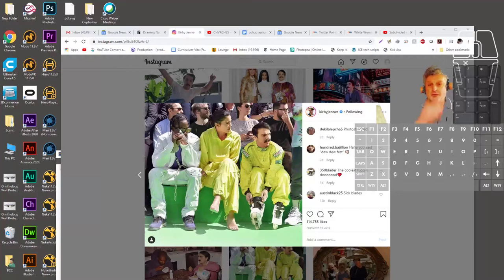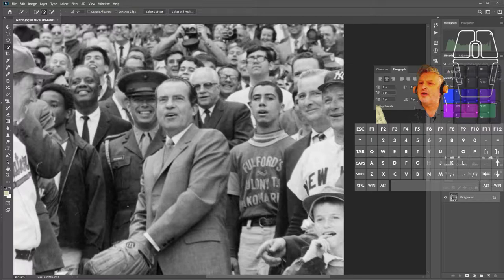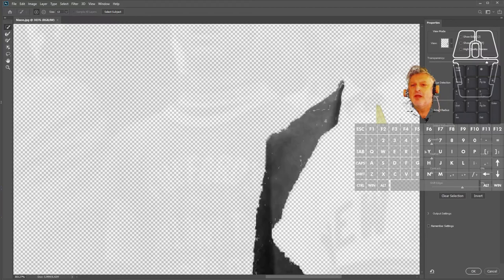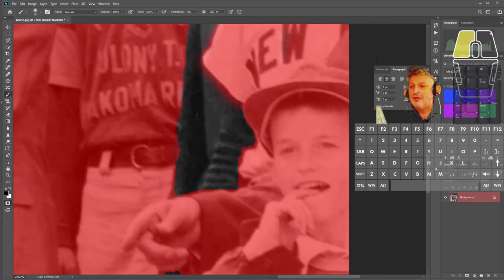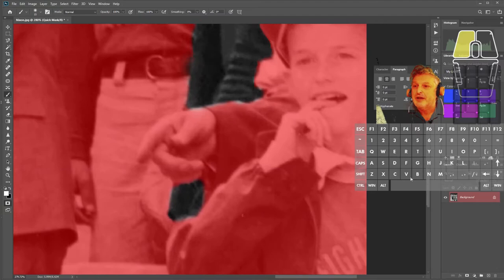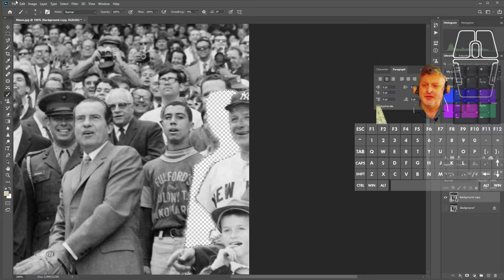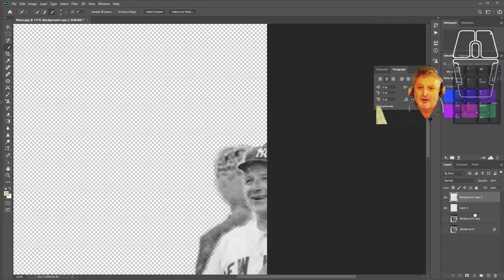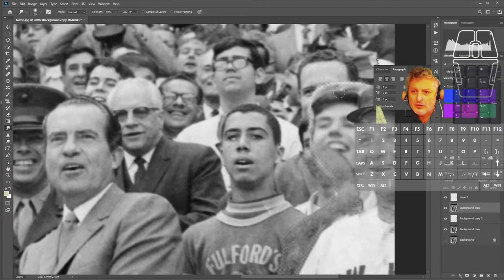Photoshop Photo Manipulation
Removing unwanted people from photos. Adding more desirable and attractive ones. This is a mainstay of modern society, all achieved in Photoshop. We cover quick mask, safety layers and content aware fill, all tools to aid us in replacing the ugly and unwanted with the beautiful and happy.